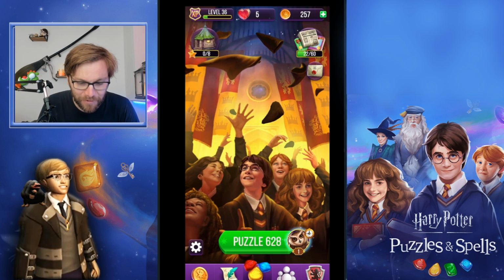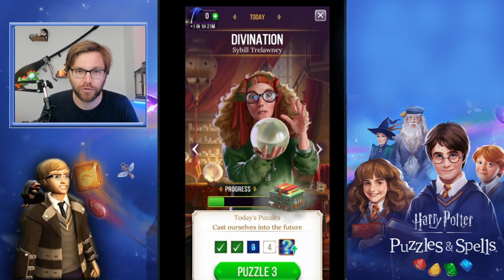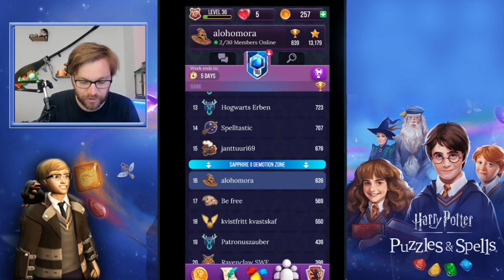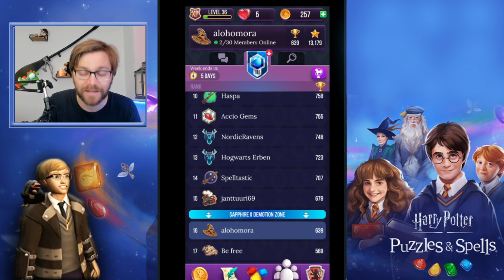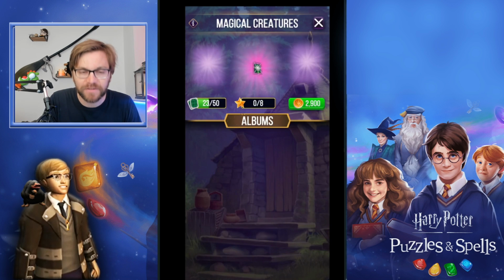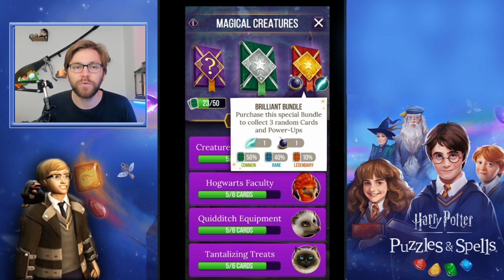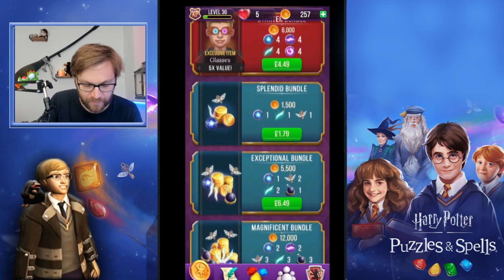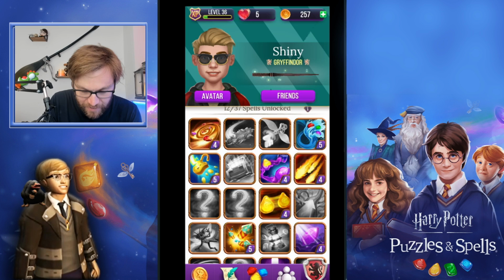HOW TO PLAY? - HARRY POTTER: PUZZLES AND SPELLS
PUZZLES AND SPELLS IS OUT NOW! HERE IS A BEGINNERS GUIDE ON HOW TO PLAY